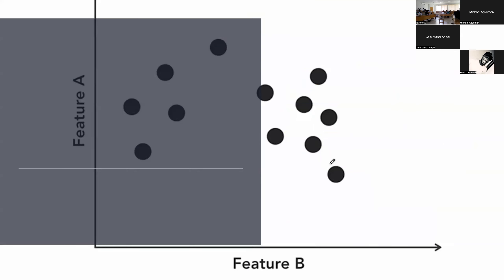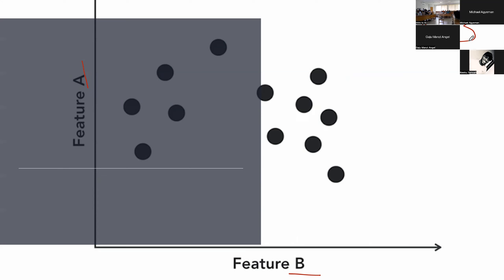Introduction to Clustering | K Means Algorithm